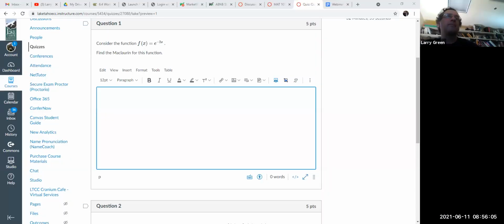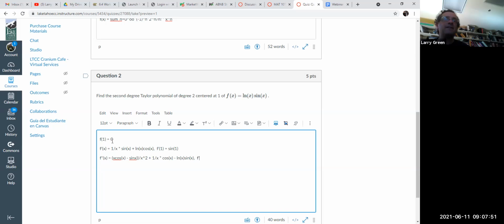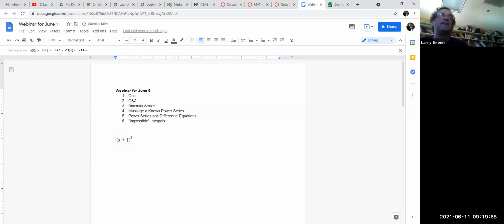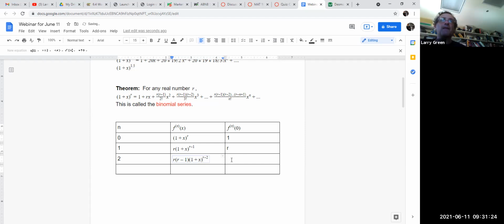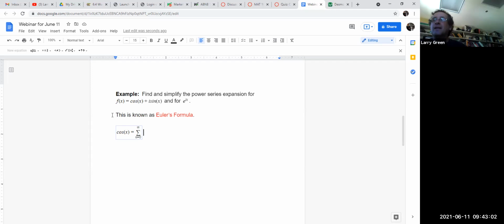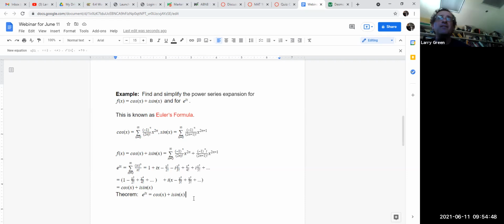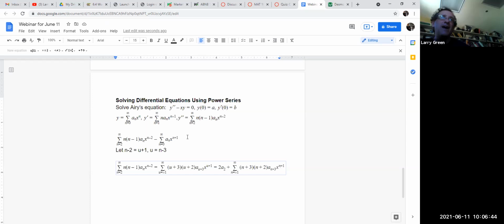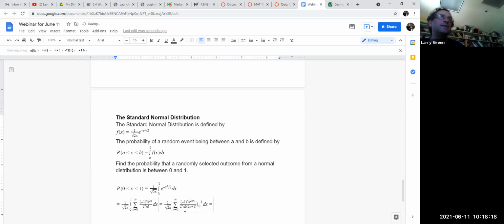Calculus Webinar on Applications of Taylor Series